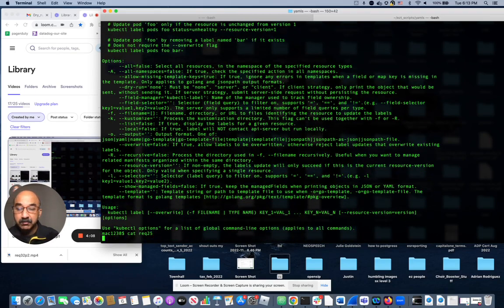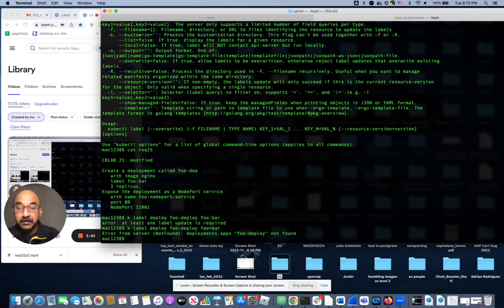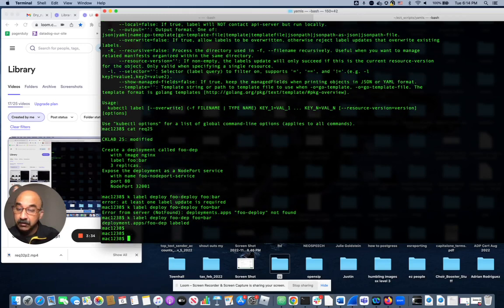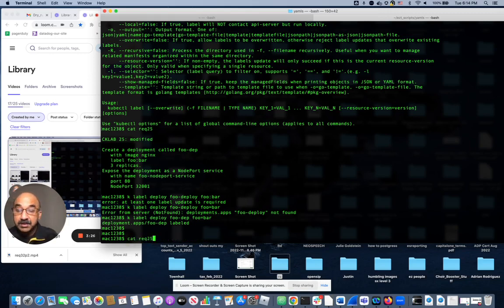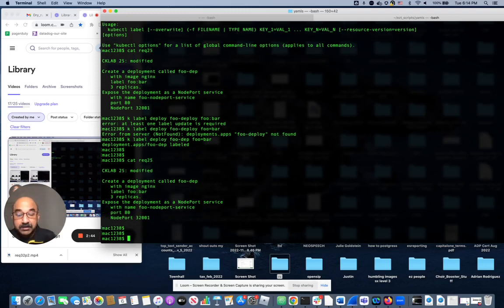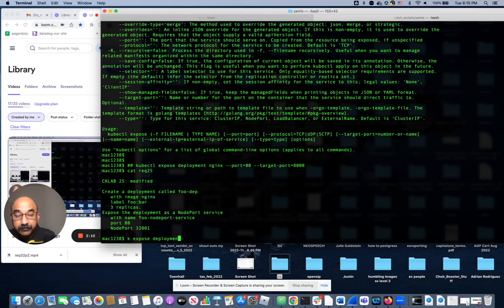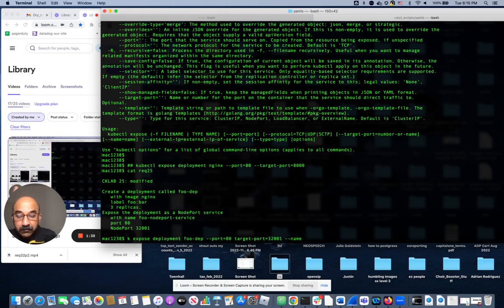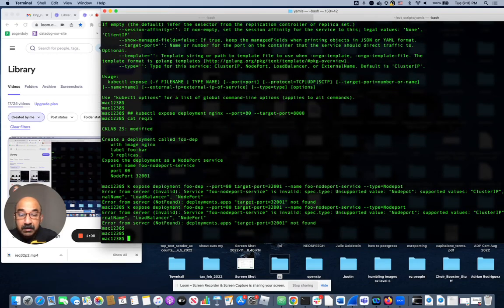CKAD Lab 53 Kubernetes Exam untaint node, deployment, create nodePort service w expose Part 2 of 2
Commands:
alias k=kubectl
k taint nodes node_name foo:NoSchedule-
k create deploy foo-dep --image=nginx --replicas=3
k label deploy foo-dep foo=bar
k expose deployment foo-dep --port=80 --target-port=32001 --name foo-nodeport-service --type=NodePort